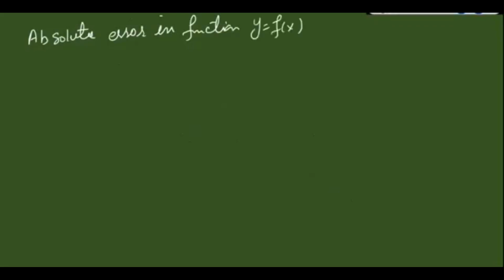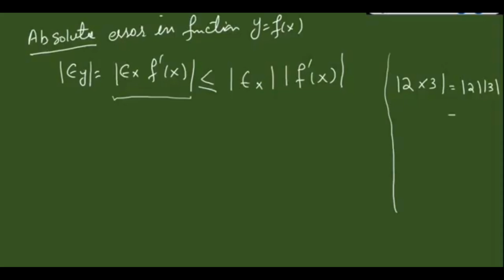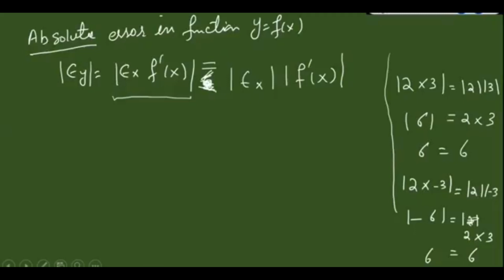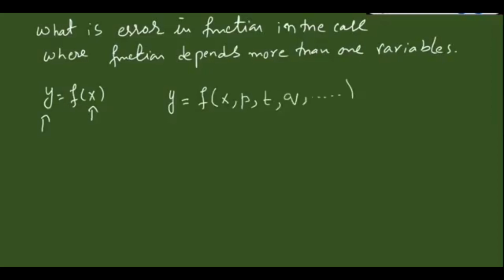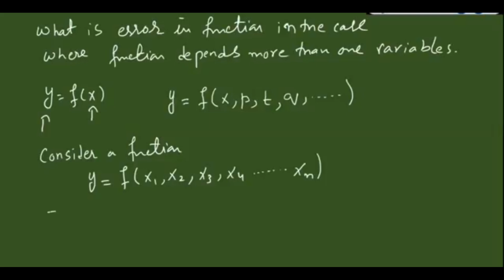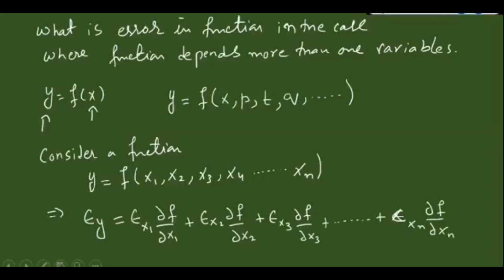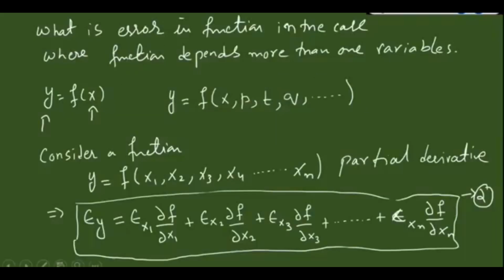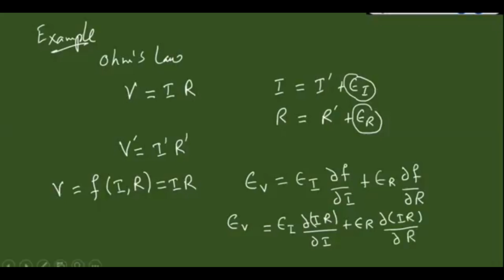Learn about Absolute and Percentage error in function | Numerical Method | lecture 6